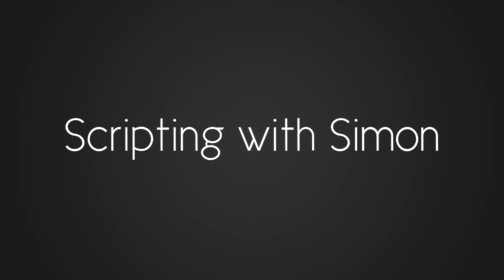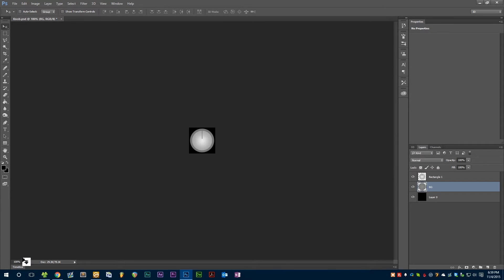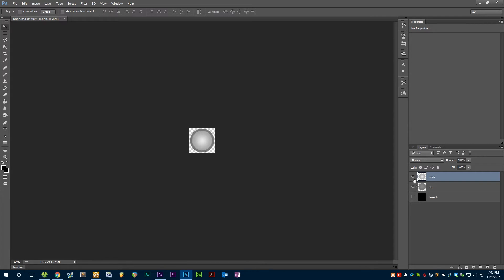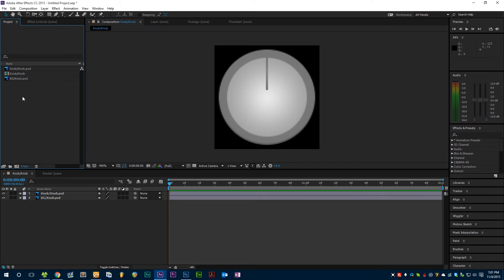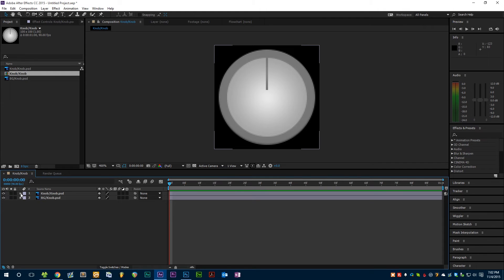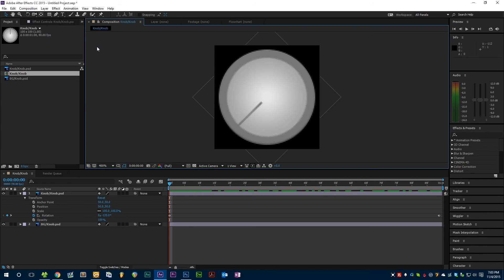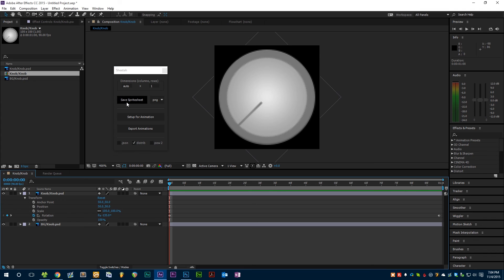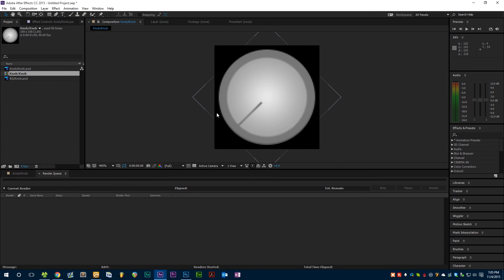Scripting with Simon - Creating a Knob for Kontakt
A quick walkthrough on creating a knob skin for use in a Kontakt UI. This method uses Sheetah to create a spritesheet from any After Effects Animation.

Download the Sheetah plugin for After Effects, available under "name your own price" pricing. This means the plugin can be downloaded for free, or for whatever price you set